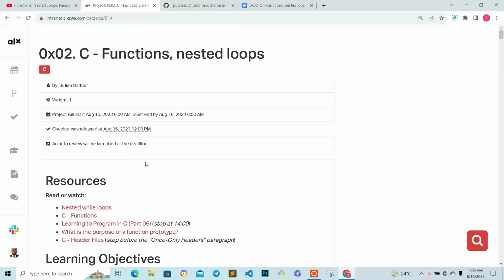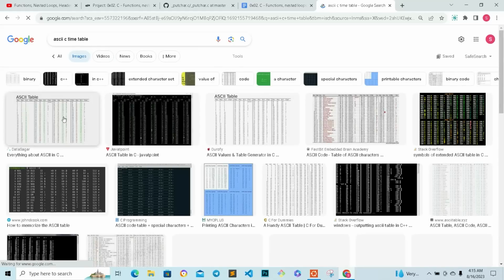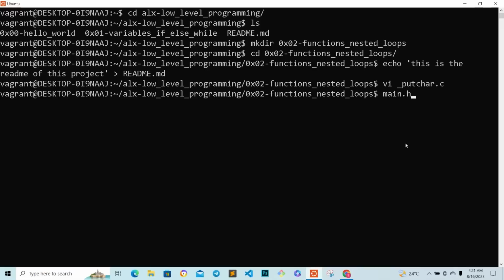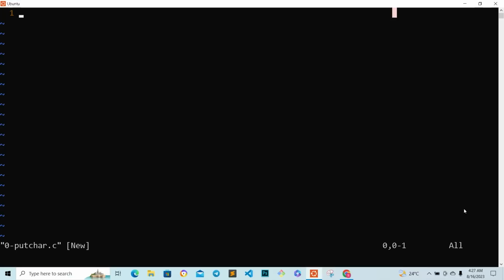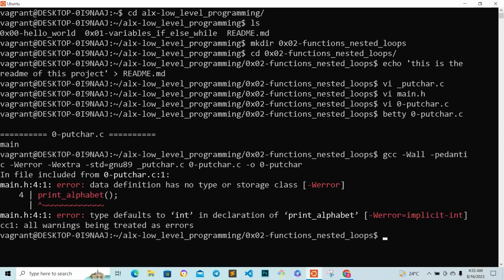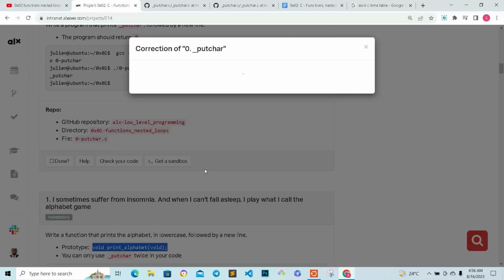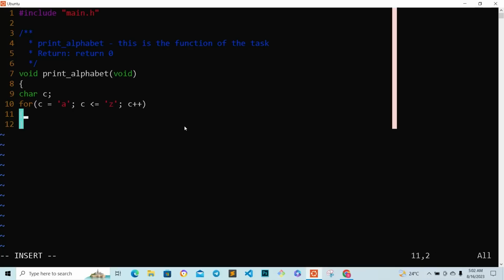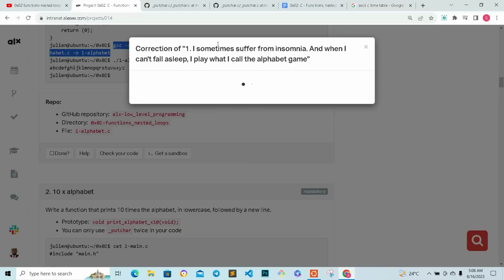0x02 C Functions, nested loops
0x02  C   Functions, nested loops task 200%  done